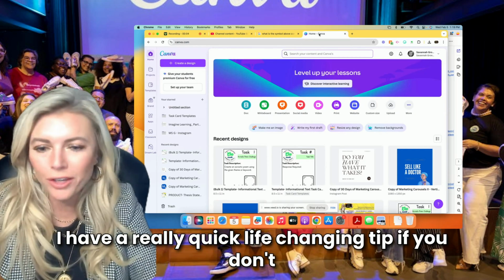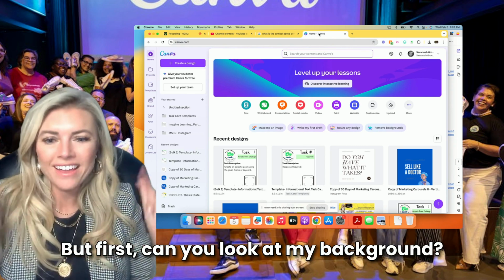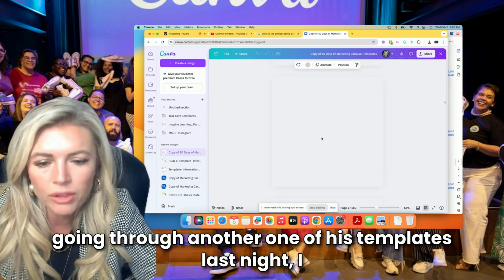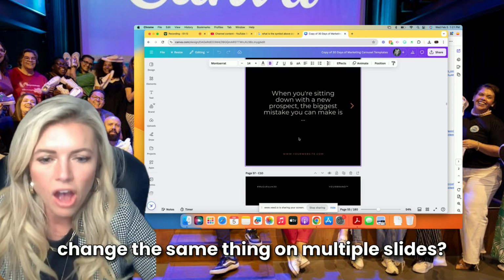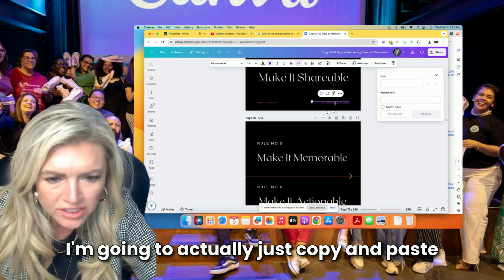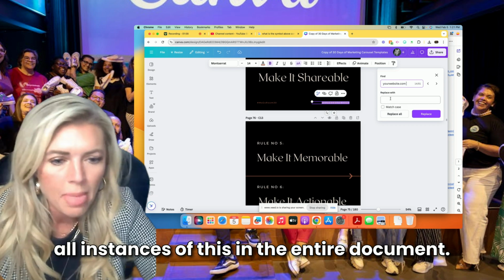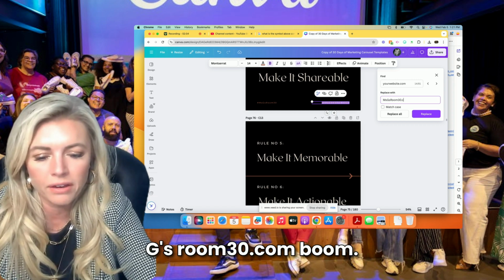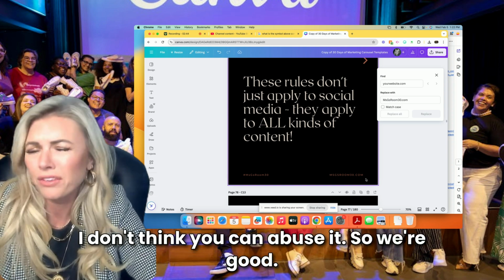How to Use Canvas Find and Replace Tool to Save HOURS on Your Design Work!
In this tutorial, I show you how to use the Canvas Find and Replace Text Tool to streamline your design process and save valuable time. If you're working on a large project like a marketing kit or template, this tool is a game-changer! I walk you through step-by-step how to quickly replace placeholders or text across multiple pages in just a few clicks. Whether you're a seasoned designer or a beginner, this easy-to-use tool is perfect for any project.

Before we get started, is this how you shout someone out? @and. Well it looks like Andrew Pixel doesn't have a YouTube channel?

What you'll learn in this tutorial:

1. How to find and replace text across your designs in Canva
2. Time-saving tips for editing large marketing kits, templates, and more
3. A behind-the-scenes look at how this tool can save you HOURS of manual work

Why you need this tool:

1. Effortlessly update designs with consistent text
2. Work smarter, not harder
3. Speed up your workflow for faster turnarounds